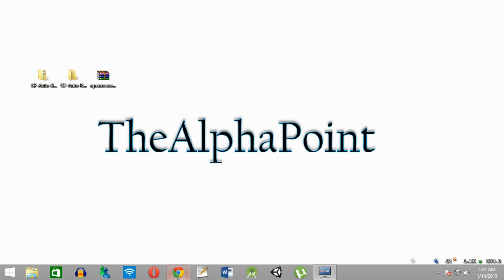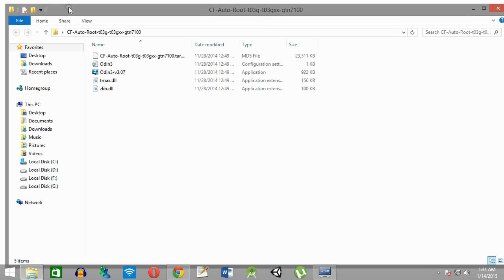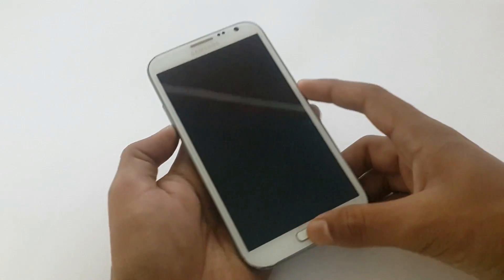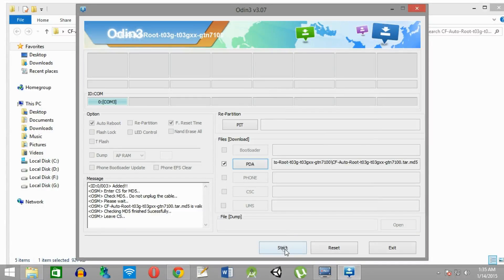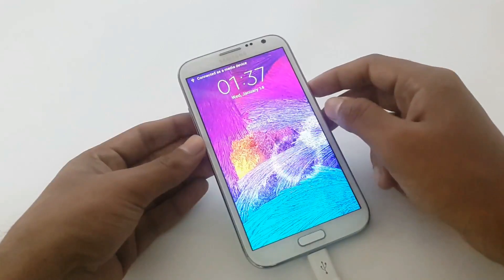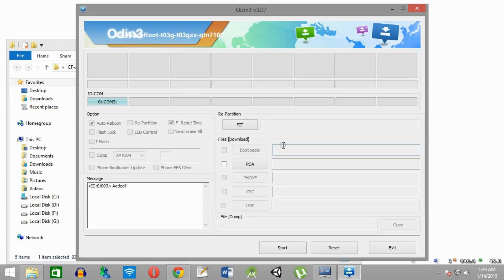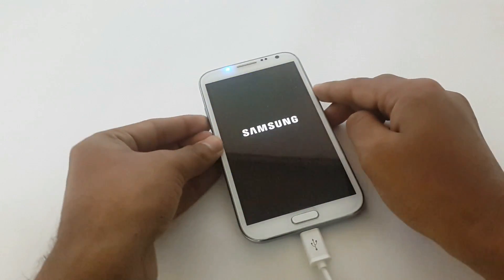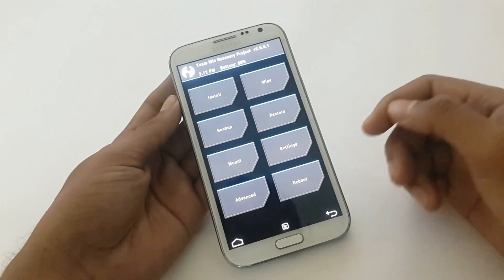How to root Galaxy Note 2 and install TRWP recovery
This video shows the easy and simple way to root the Samsung Galaxy Note 2  (N7100) using auto root method and install the latest version of TWRP recovery 2.8.0.1
User can install any custom ROM after performing these processes.